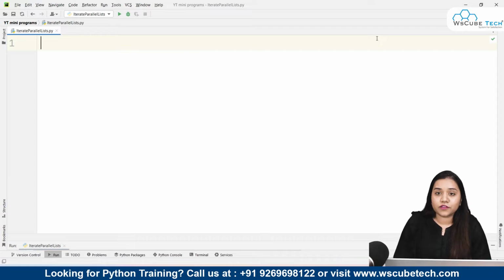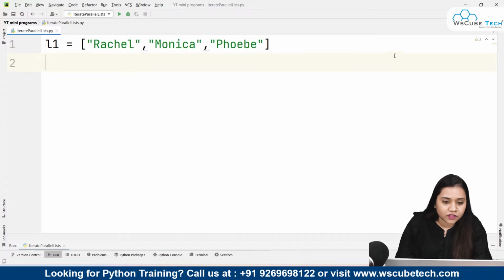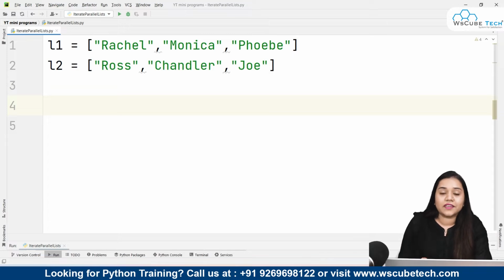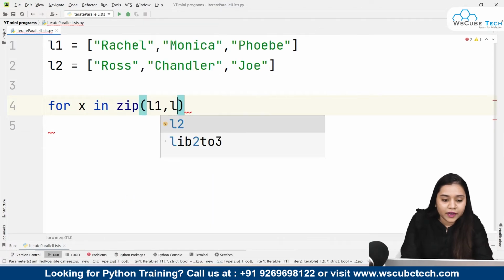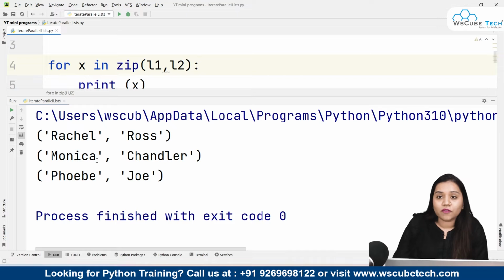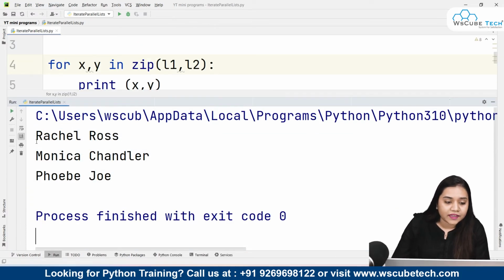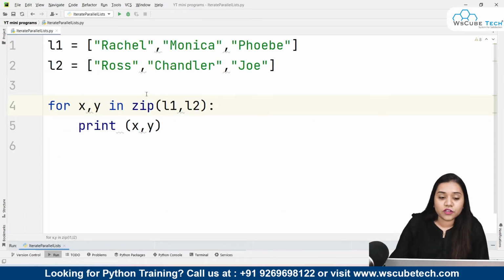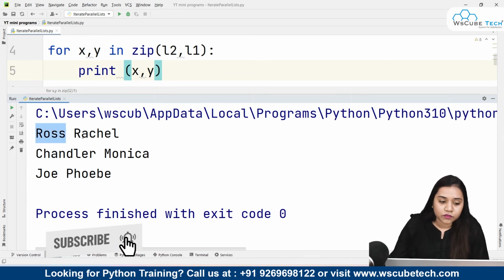How to Iterate Through Two Lists in Parallel using Python Program😮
In this video, learn How to Iterate Through Two Lists in Parallel using Python Program😮. Find all the videos of the PYTHON PROGRAMMING Tutorials in English in this playlist